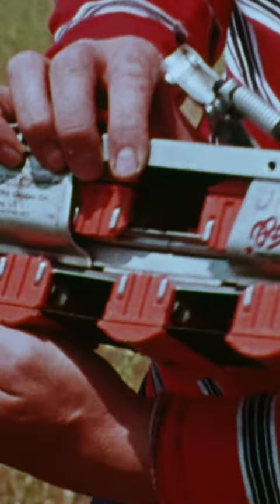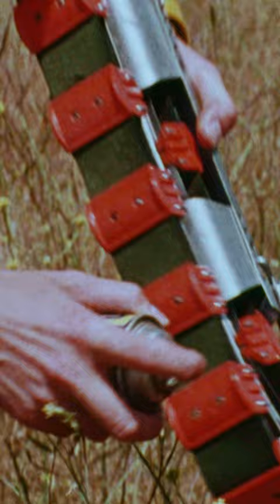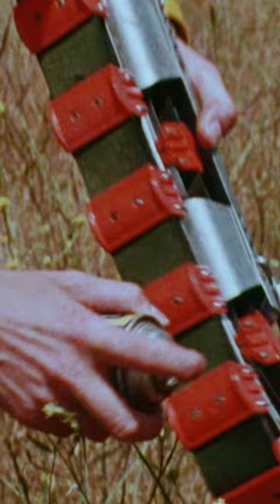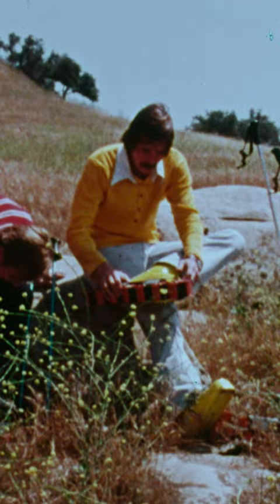Grass Skiing Segments 50 Years Apart | Warren Miller Entertainment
Two different grass skiing segments filmed nearly 50 years apart. It looks like there is still room for progression in the sport for those interested ⛰️

This fall Warren Miller’s ALL TIME is bringing 74 years of filmmaking reimagined to a theater near you this fall. And this season, it's all about good turns and good snow on good hills with good people.

Celebrate the birth of ski towns like Sun Valley and Aspen, icons and innovators like the original hotdoggers, and the most outlandish locations ever skied. Then, catch up with Maine’s finest athlete of today, Donny Pelletier, and meet the next generation at Woodward Park City. Through it all, Jonny Moseley and special guests will share their own stories to bring us to this moment.

Our film tour for ALL TIME begins later this month! Tickets are now available

Film Partners:
Helly Hansen
Cutty Sark
Backcountry.com
Peak Skis
Four Wheel Campers
SKI Magazine

Featuring: Jonny Moseley | Donny Pellitier | Daron Rahlves | JT Holmes | Amie Engerbretson | Connery Lundin | Glen Plake | Marcus Caston | Wendy Fisher | Brian Rice | Tristan Feinberg | Steve Stepp | Nate Barber | Allesandro Barbieri | Cass Jarrell | Madison Rose | Michelle Parker | And Many More